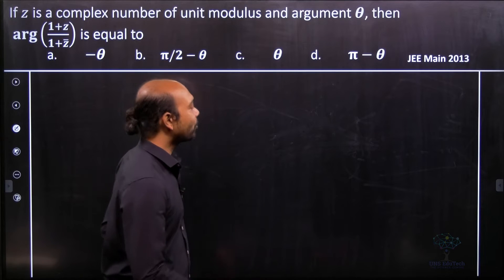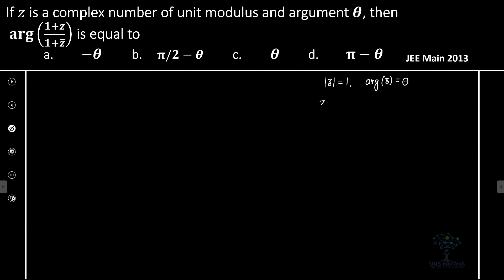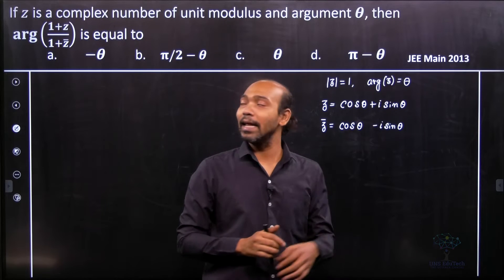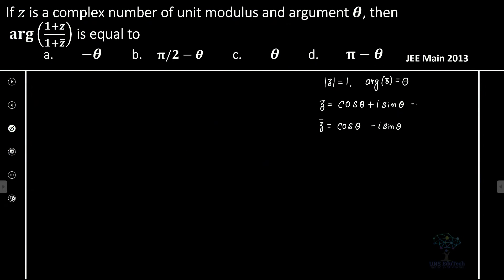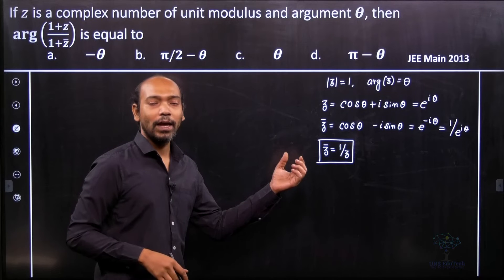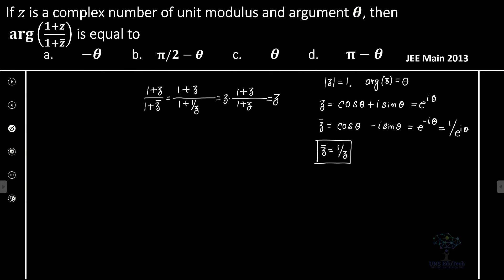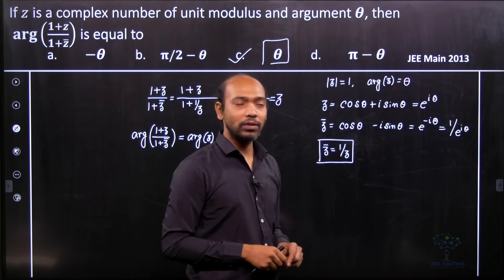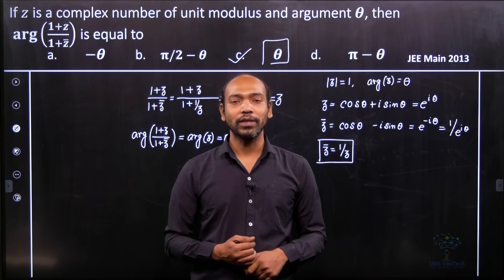If z is a complex number of unit modules and argument θ, then arg ((1+z)/(1+Bar z)) is equal to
QUESTION : If z is a complex number of unit modules and
argument θ, then arg ((1+z)/(1+Bar z)) is equal to
A. -θ
B. π/2 - θ

C. θ

D. π - θ